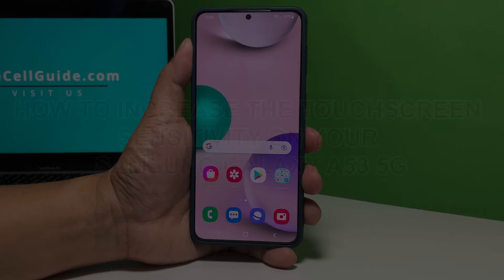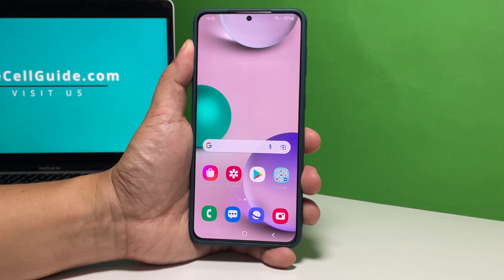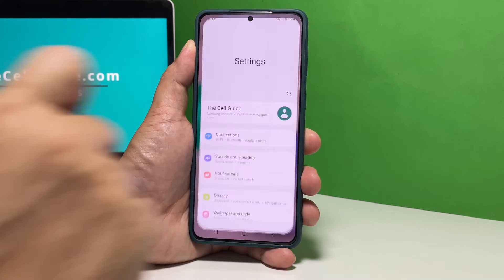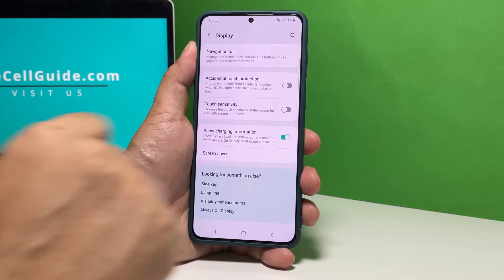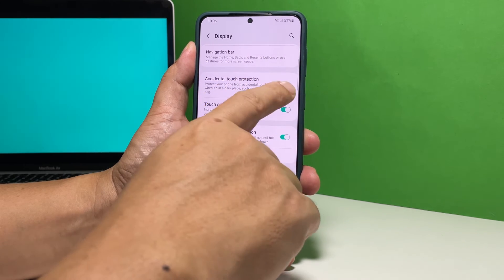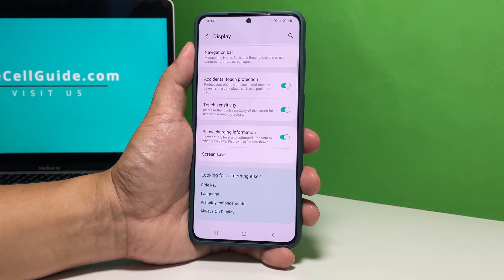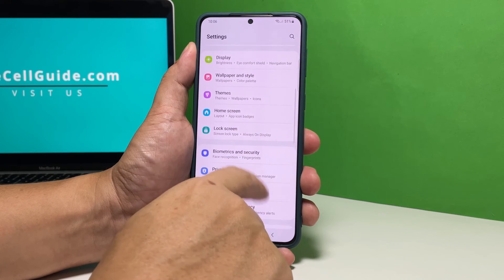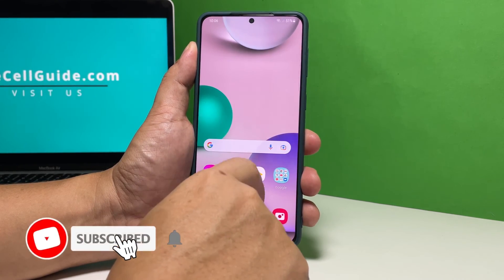How To Increase The Touchscreen Sensitivity On Your Samsung Galaxy A53 5G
In this video, we will show you how to increase the touchscreen sensitivity of your Samsung Galaxy A53 5G, so that you won't have difficulty using your phone even if you're wearing gloves or installed a new screen protector.